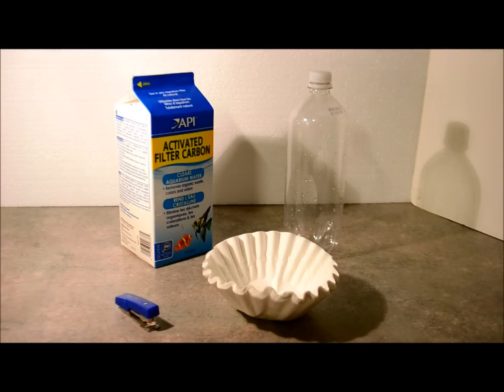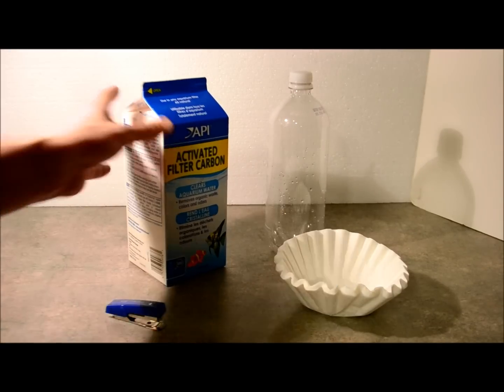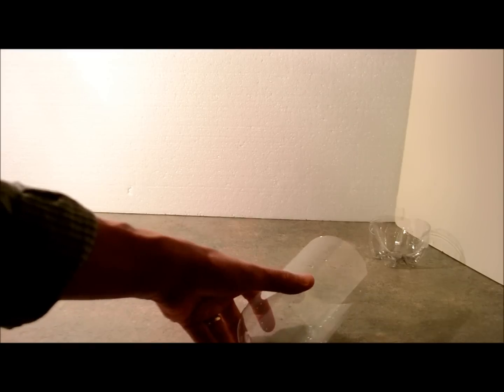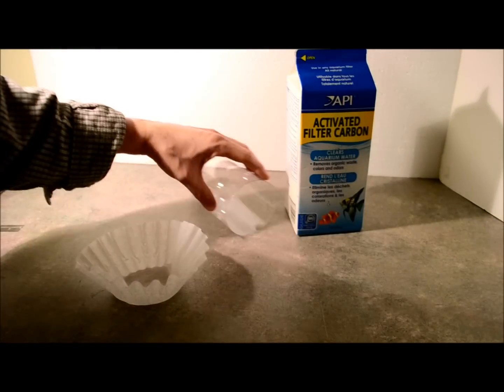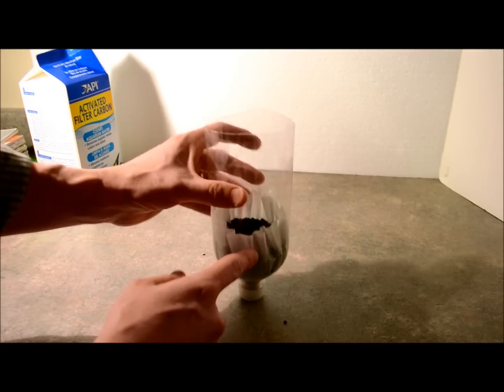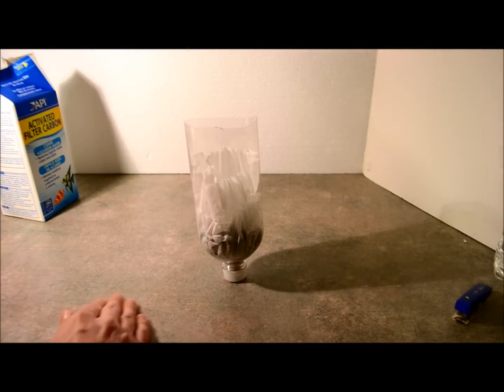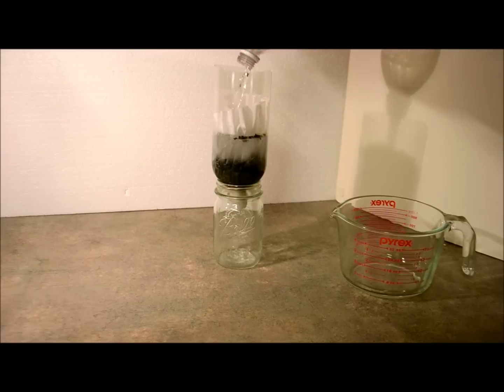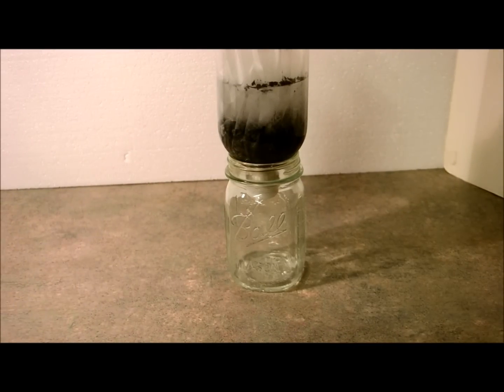How to Make Moonshine Part 7: Carbon Filtering (Charcoal)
A step by step tutorial video on how to make an Activated Charcoal Filter that could be used to filter the final product from a moon shine still.  Also a great water purifier.